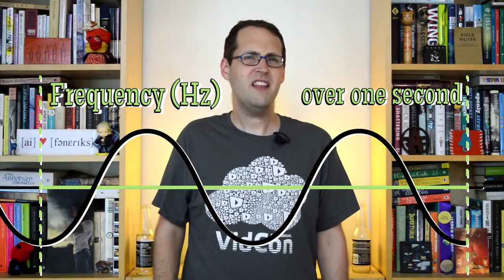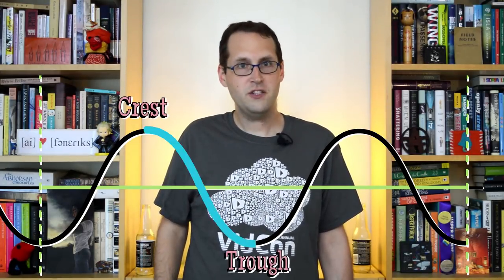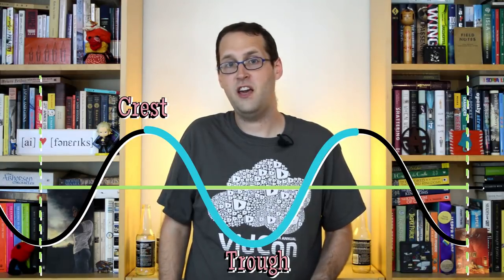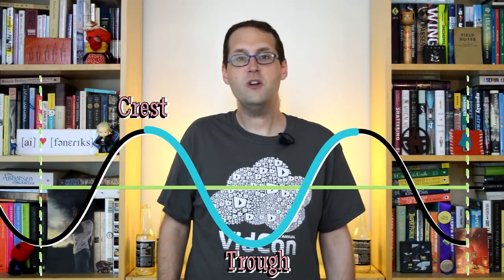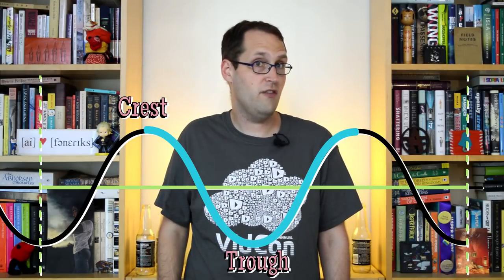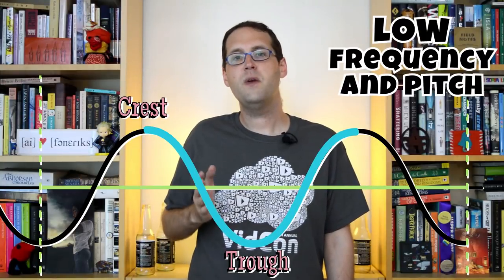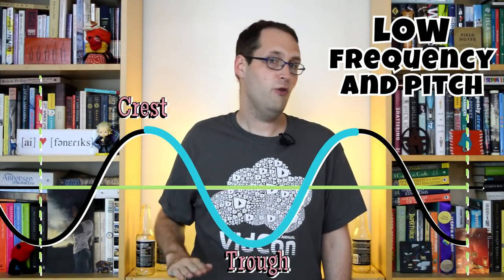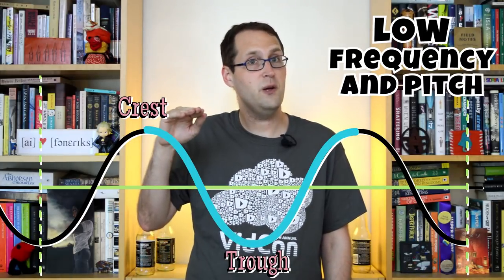How Do We Change Our Mouths to Shape Waves? Formants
How do we create different kinds of sound waves when we only have one mouth? What properties do those speech waves have? In this week's episode, we talk about resonance and formants: how different parts of a speech wave can get amplified, how that relates to how we talk, and how the sounds of vowels are influenced by our tongue and lip setups.

This week's tag language: Samoan!

The Virtual Linguistics Campus has a good look at in more detail at the technical aspects here:

Our website also has extra content about this week's topic
(Although not until later this week - still need to finish this up while traveling)

Sources:
I'm away from my books at the moment, but the details for this video were taken from Ken Stevens' Acoustic Phonetics and Henry Rogers' The Sounds of Language.